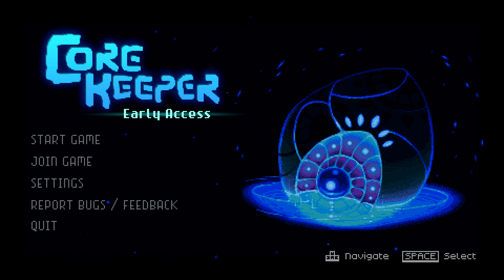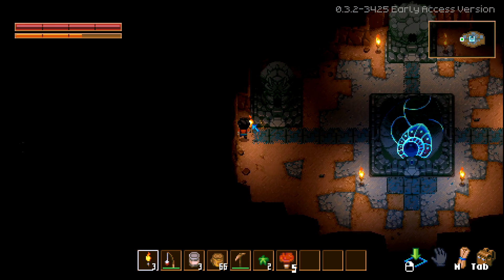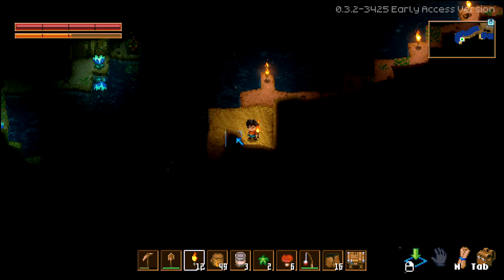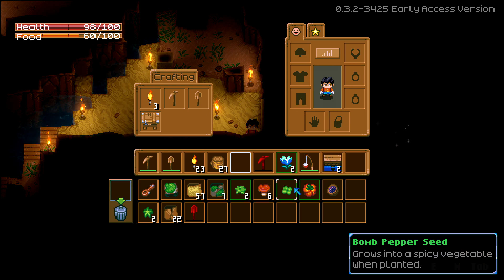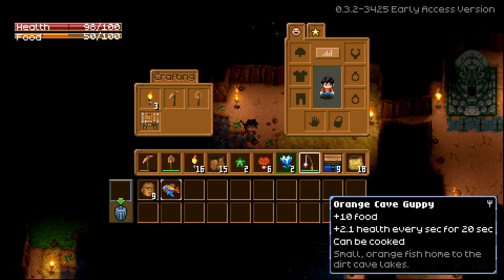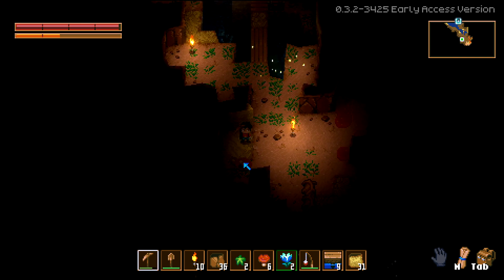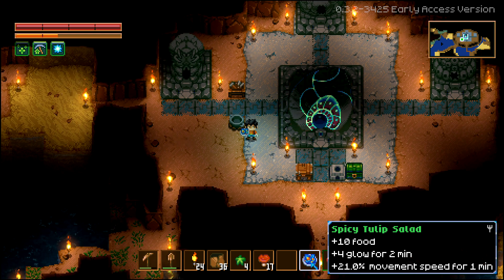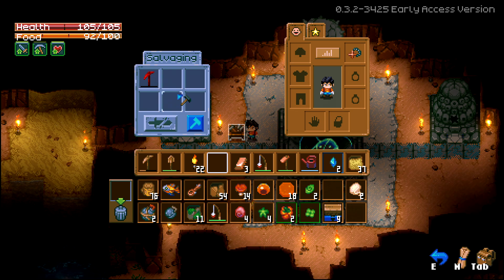Underground Crafting Survival - First Look - Core Keeper (Early Access)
First look impressions for Core Keeper. Going over gameplay, mechanics and overall first impressions of the game.